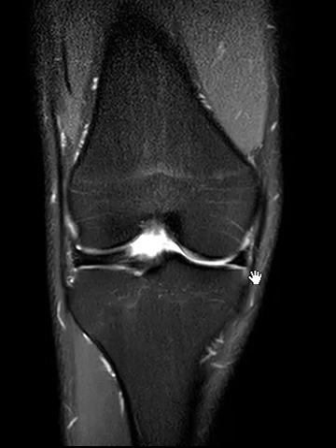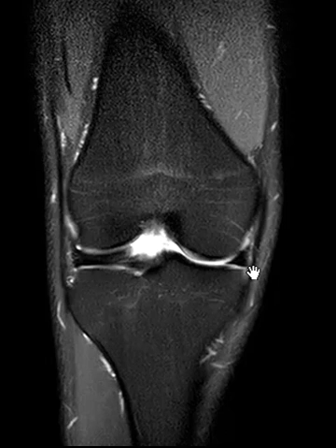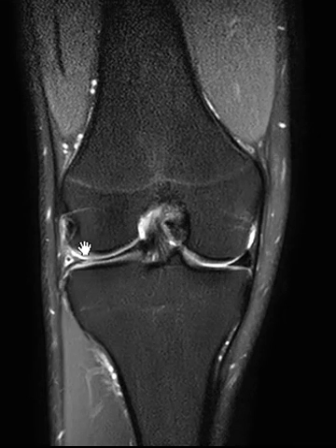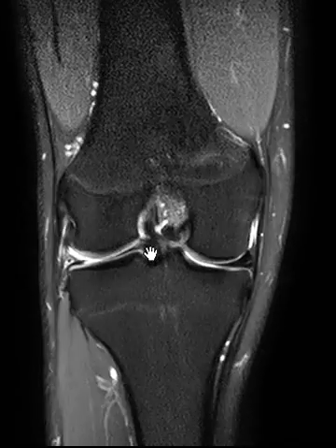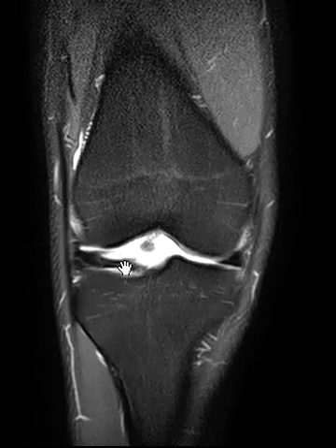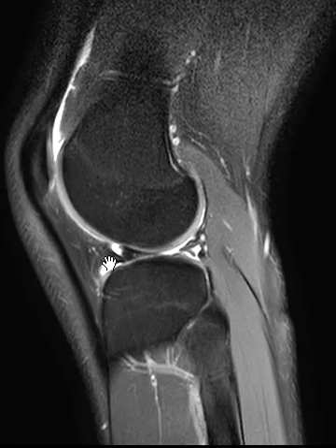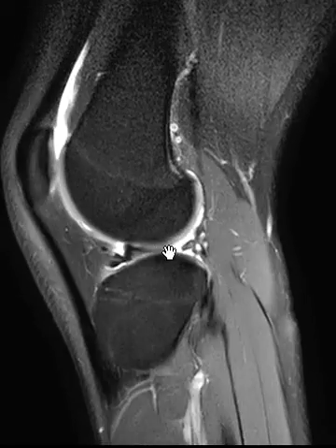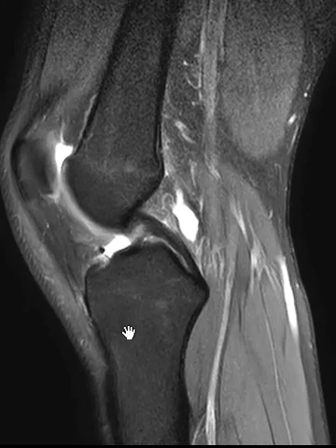Bucket handle tear meniscus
Example of bucket handle tear in the lateral meniscus